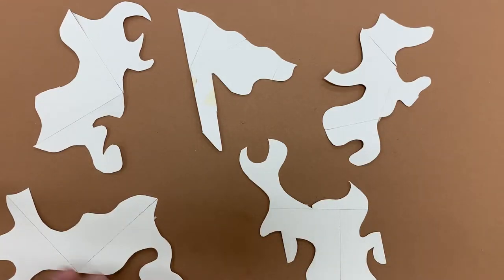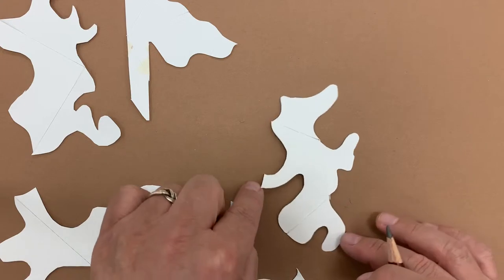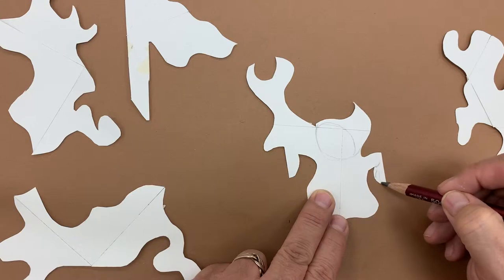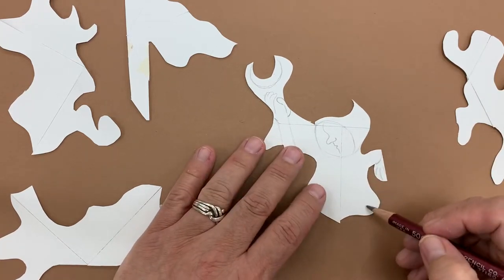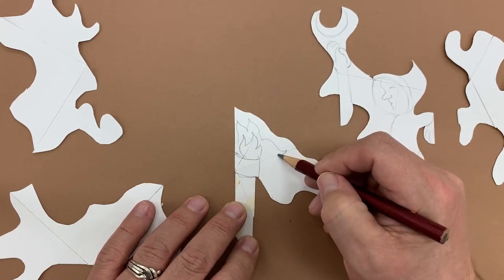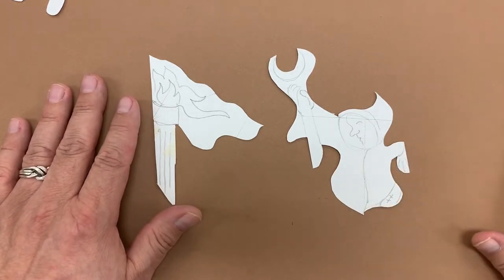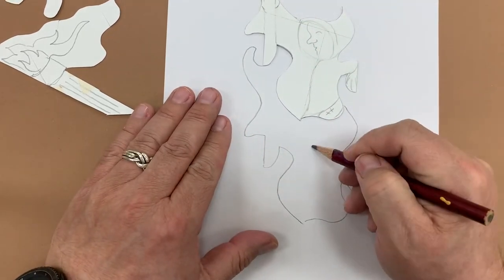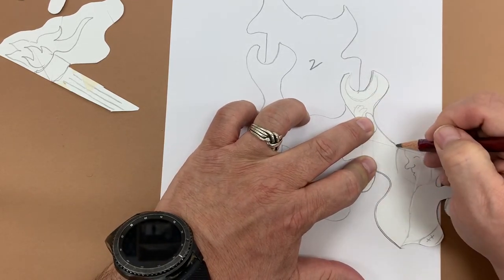Testing your tessellation and turning it into Art video 7 of 7